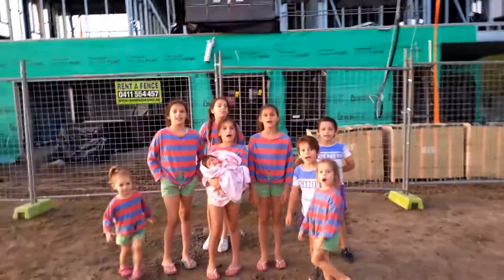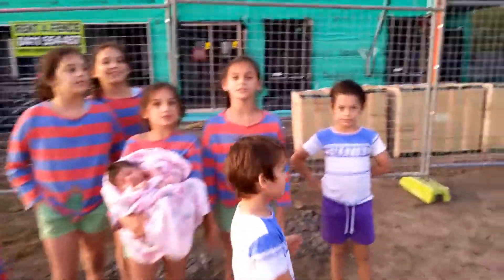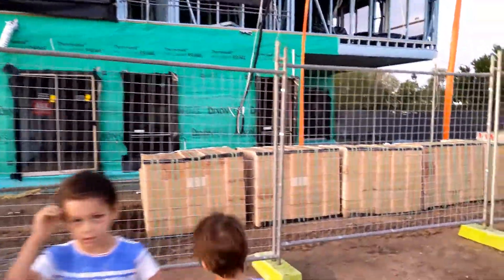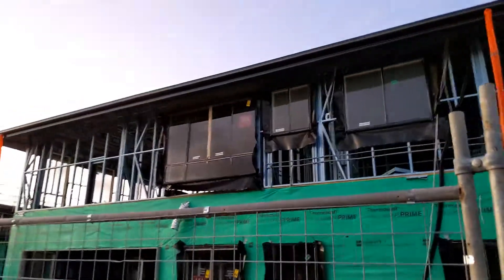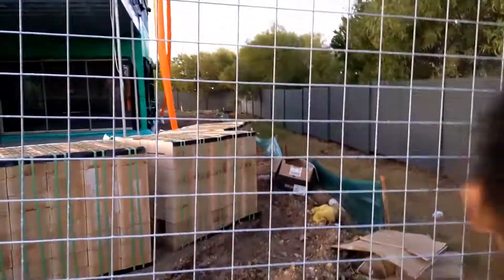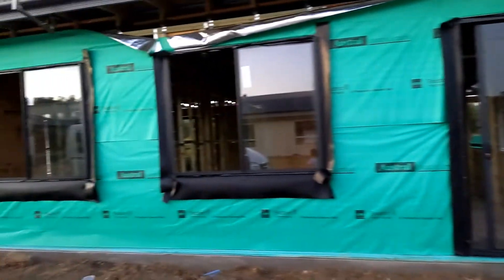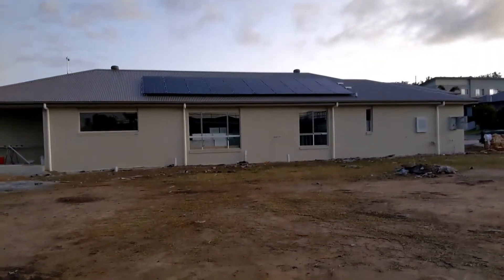WEEK 9 HOUSE BUILD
We are a family of 9 kids under 12, 6 girls and 2 boys. We love to have heaps of fun and enjoy going to the arcade, going on holidays, going to the beach, fishing, crane machines, Kids Toys, Surprises, toy reviews, kinder surprise eggs and surprise toys, claw machines.
We love to celebrate birthdays, Christmas, Easter, Halloween, St. Patricks Day and any other celebration just for the fun of it.
Fun, fun, fun come and join the fun.